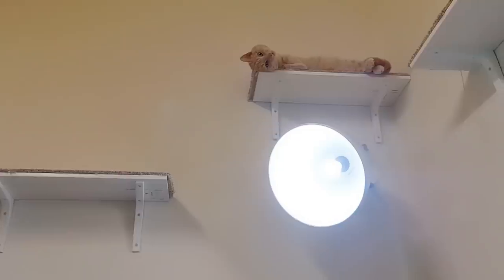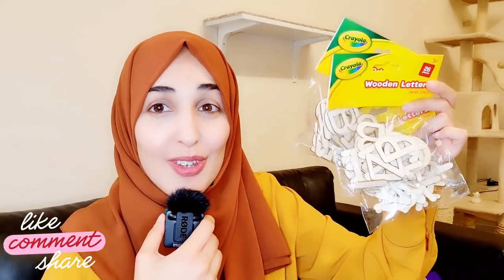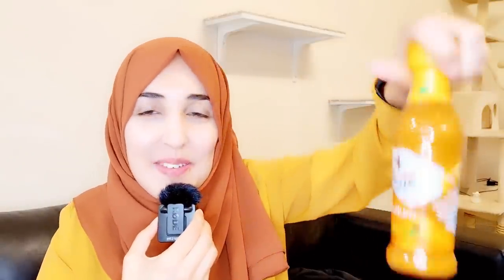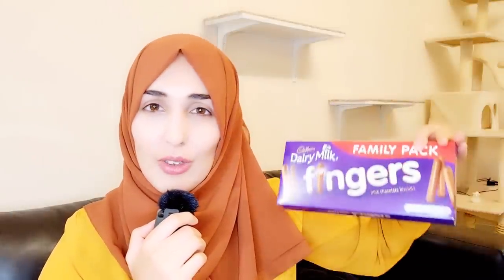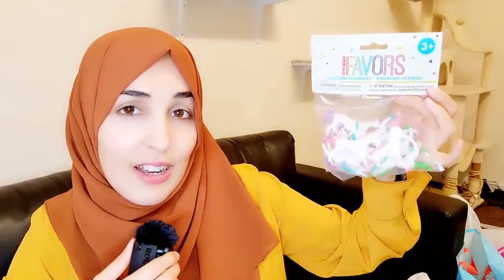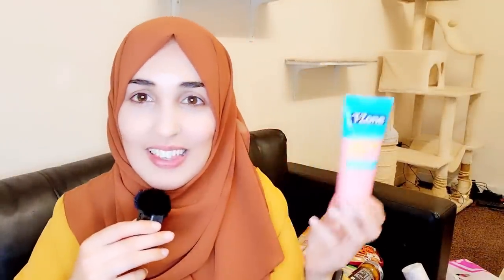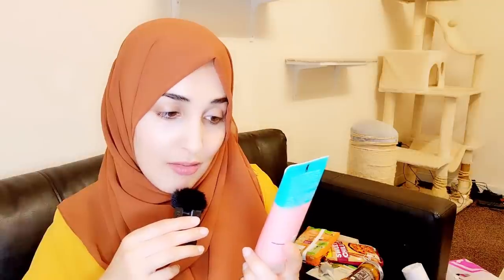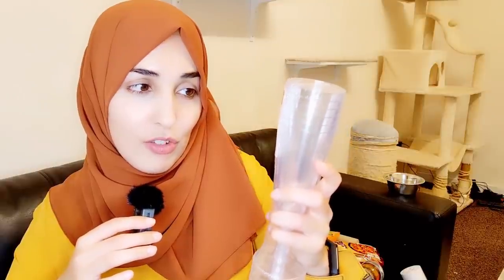🔴POUNDLAND & HOME BARGAINS HAUL 🤩 NEW IN 🥰 Home, Beauty & More 💕🤗 Wilko, Poundstretcher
Hi everyone! I've got another bargains haul from home bargains, poundland, a few Wilko bits and poundstretcher! Art and craft, DIY, pets, home, kitchen, food & more!

Love,
Liyana